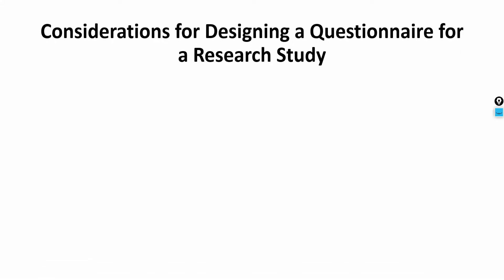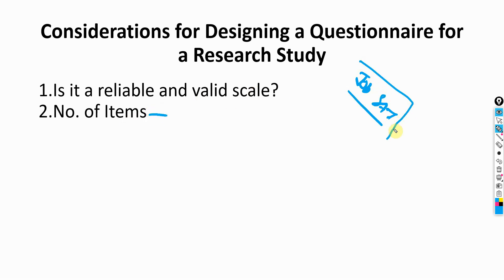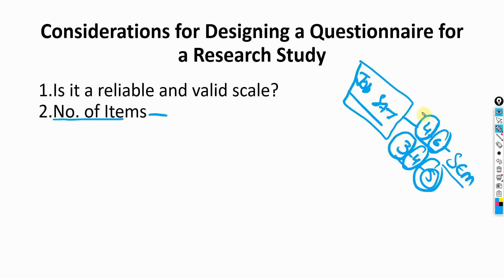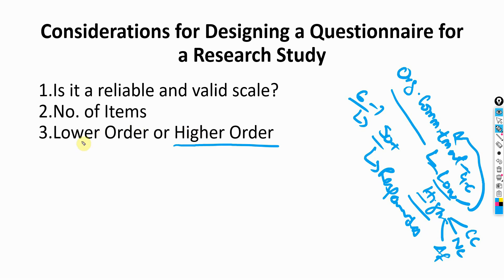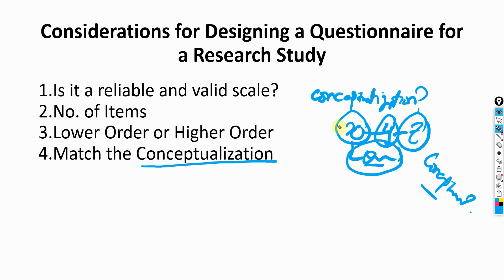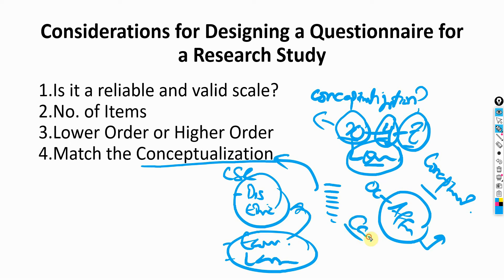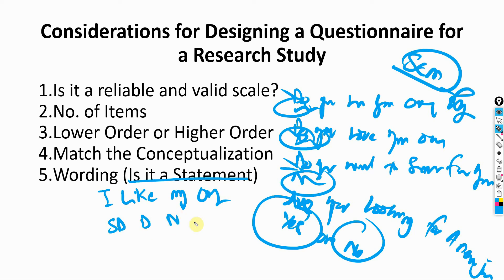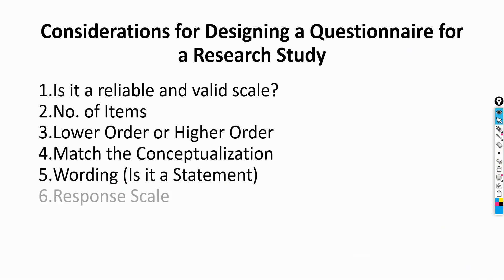Essential Elements of Questionnaire Design in Research (Updated)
The tutorial discusses in detail the essential elements that shall be considered in designing a research questionnaire.